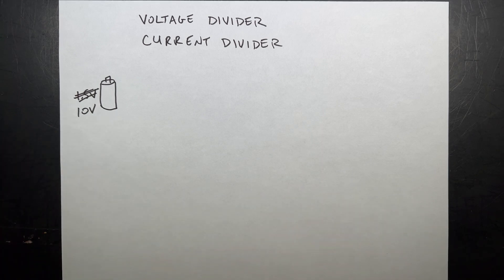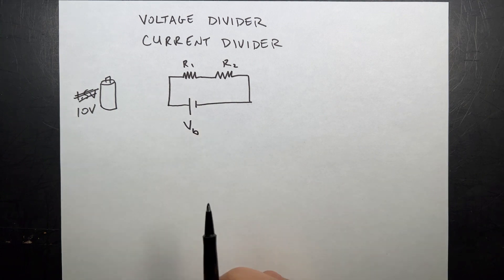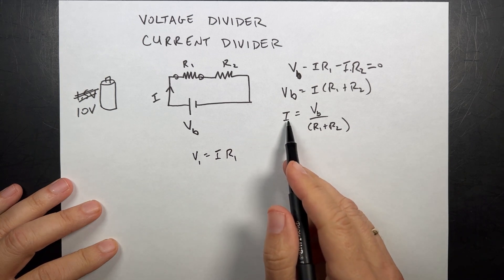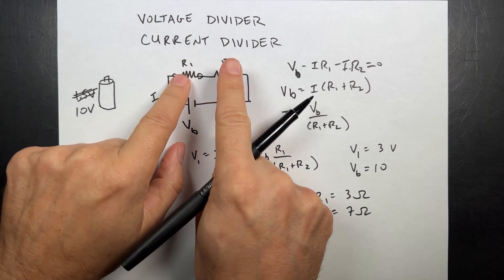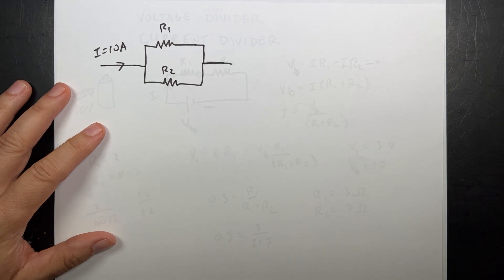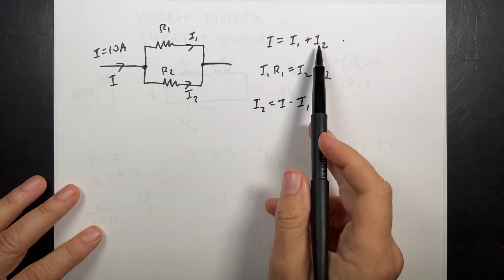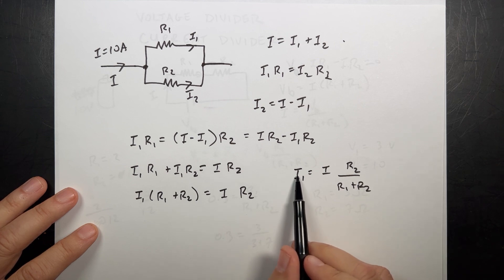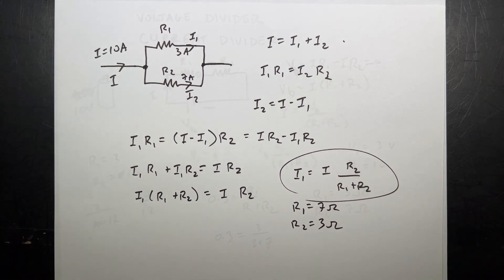Voltage Divider and Current Divider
A voltage divider consist of 2 resistors in series to split a voltage.

A current divider consists of 2 resistors in parallel to split a current.